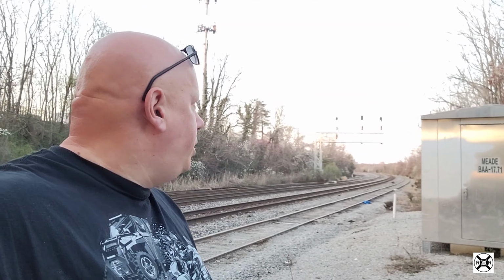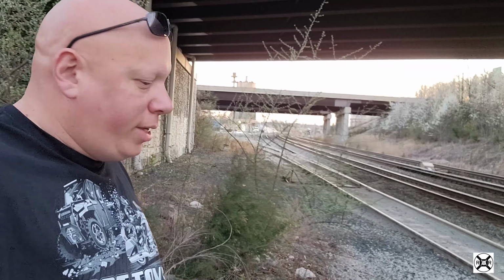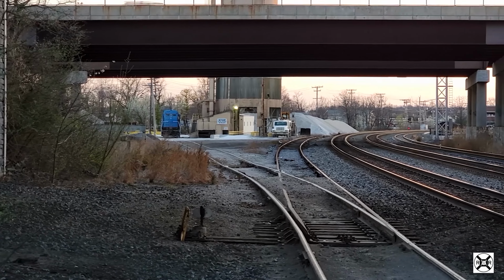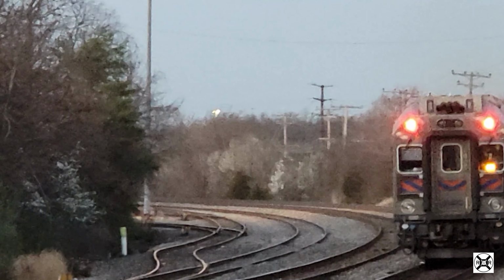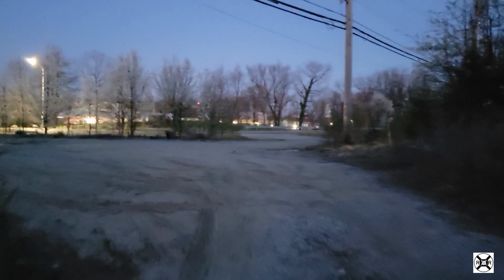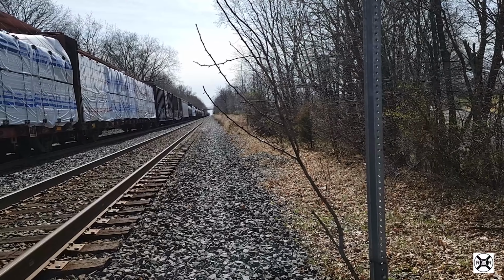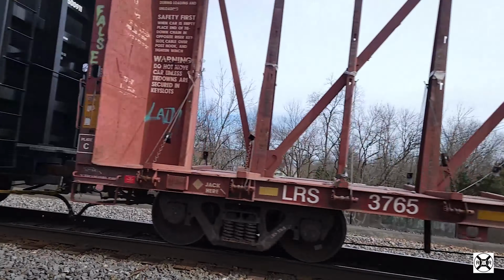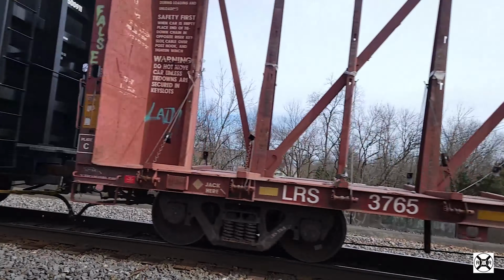MARC Train In Maryland, CSX In New Jersey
I film in Jessup, Maryland and Manville, New Jersey